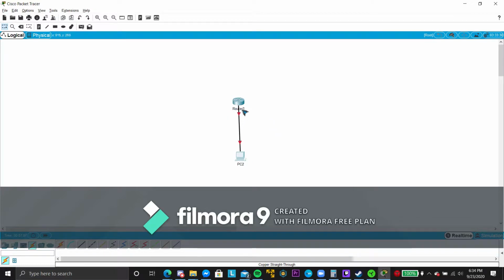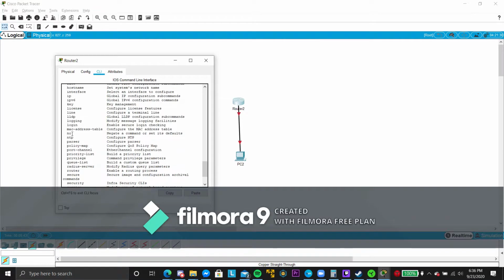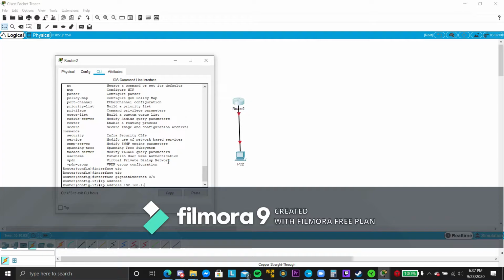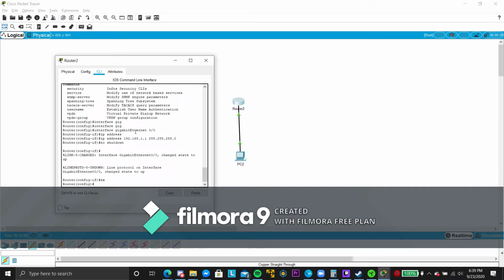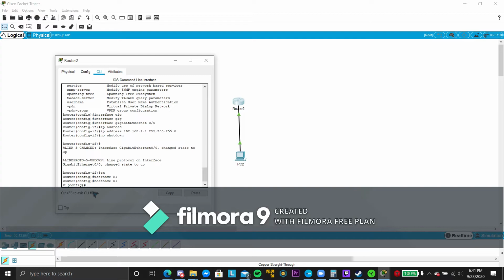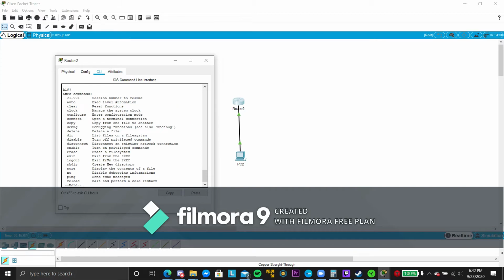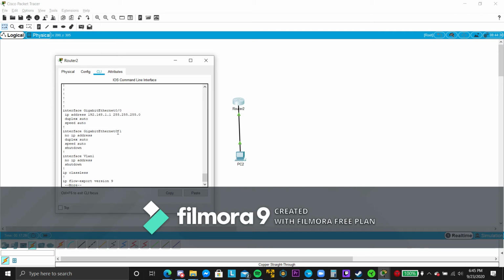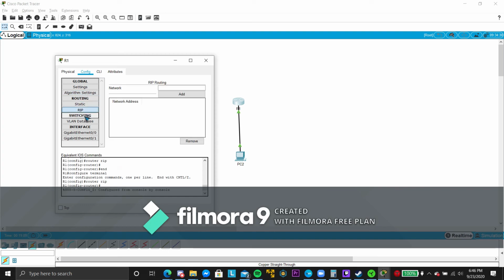IP Addresses In Packet Tracer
Hi everyone in todays lesson I will be going over IP Address and Subnet Mask and overall how to do it. This will be on the google slides also just for more information. I will also be adding a demo activity at the end of the slides so that you can do it on your own.